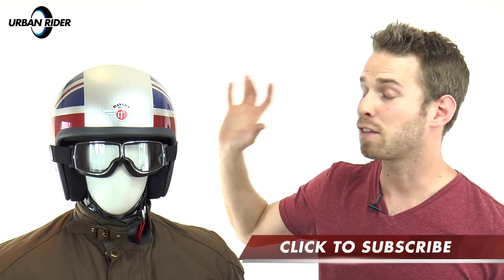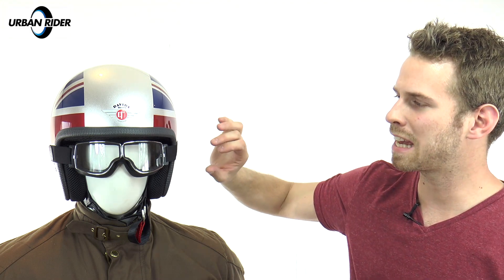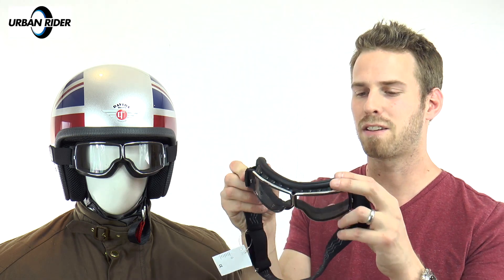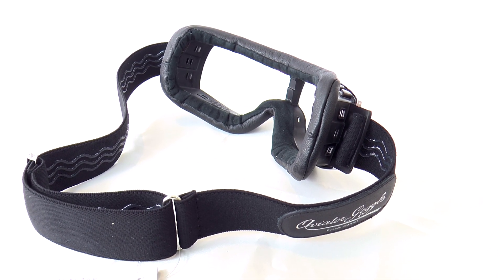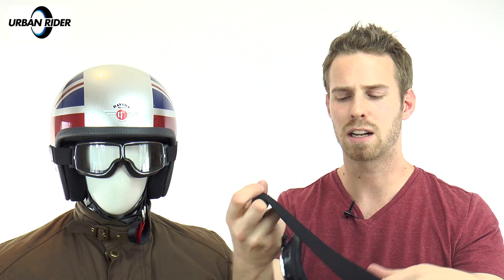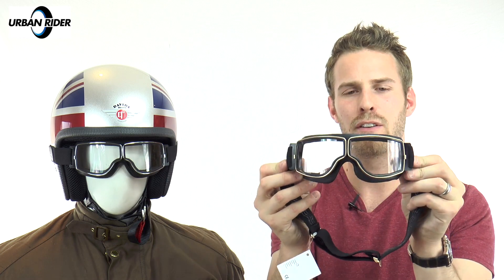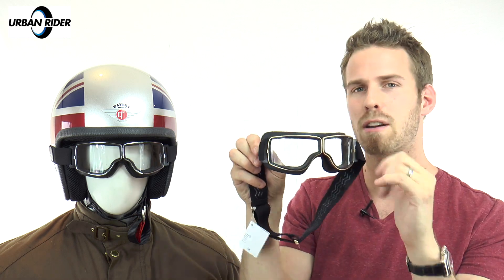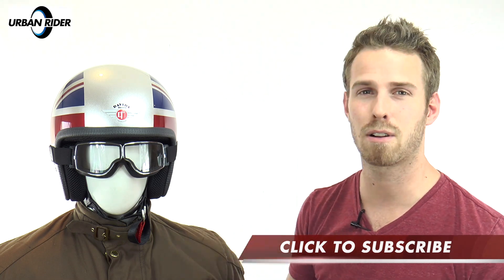DAVIDA AVIATOR PILOT GOGGLES REVIEW by URBAN RI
The Aviator pilot goggles are manufactured by Leon Jeantet in conjunction with British helmet manufacturers Davida and are available at Urban Rider

The aviator pilot goggles are the finest on the market and are ergonomically designed so as to work perfectly in conjunction with open face retro motorcycle helmets and perform to the highest standards.

Watch our full video review of the aviator pilot goggles.

Urban Rider are stockists of a large range of vintage motorcycle goggles

Be the first to hear about exciting product releases.